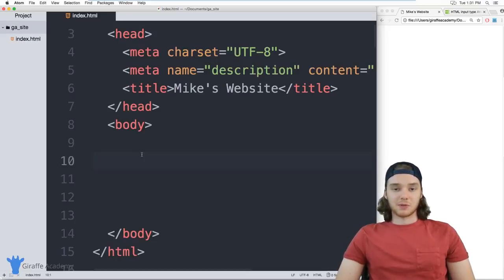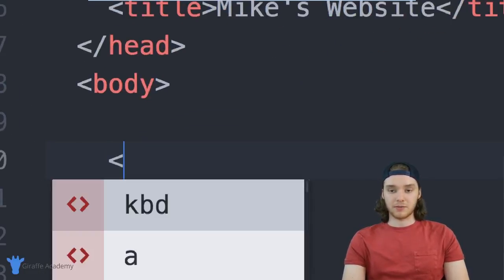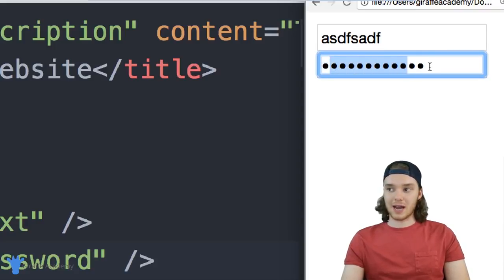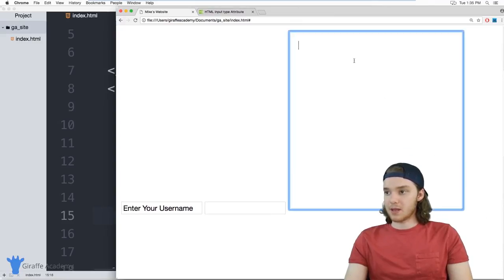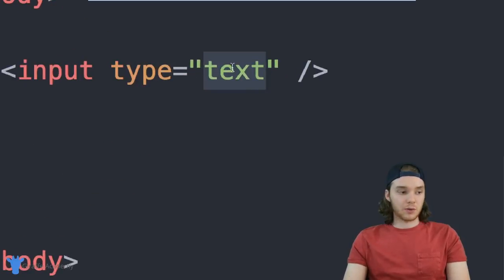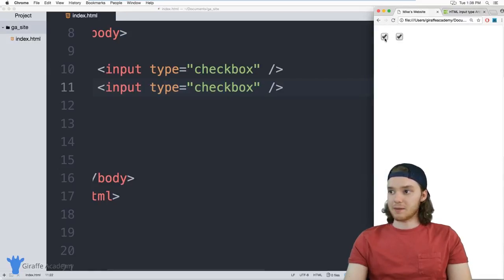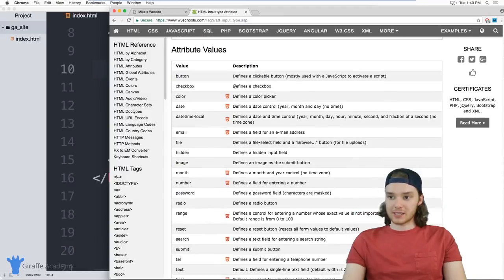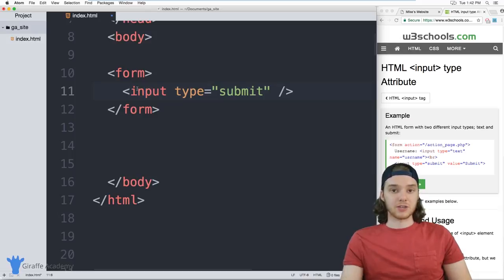Input & Forms | HTML | Tutorial 14